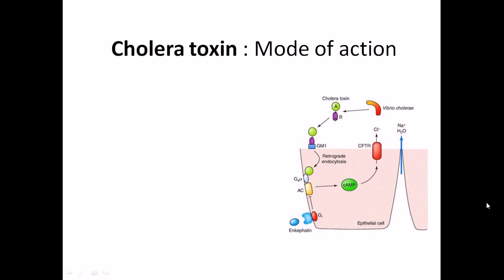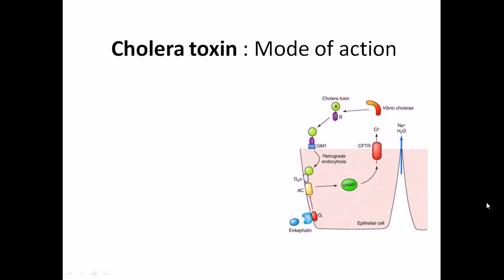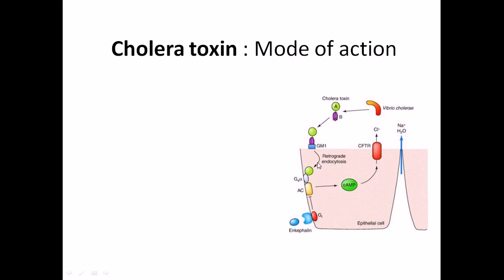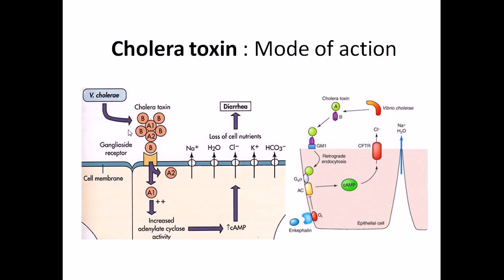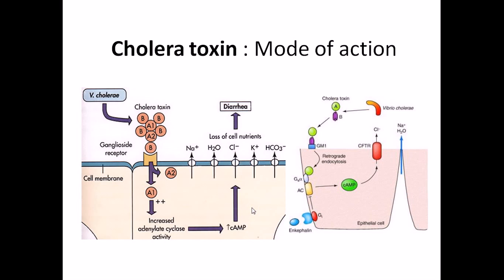Cholera toxin mechanism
This toxin lecture demonstrates the cholera toxin mechanism secreted by Vibrio cholerae and how this toxin cause diarrhea and massive water loss from human body.